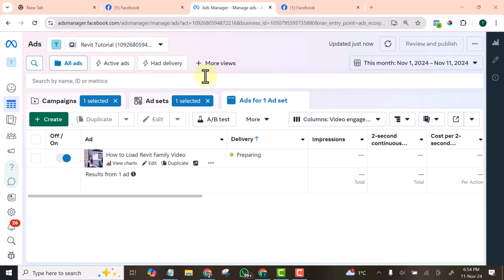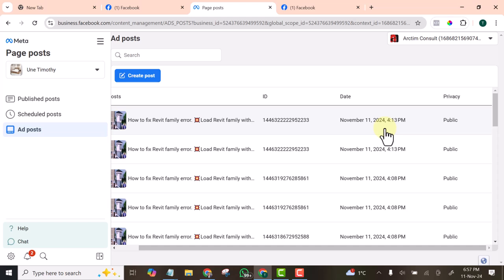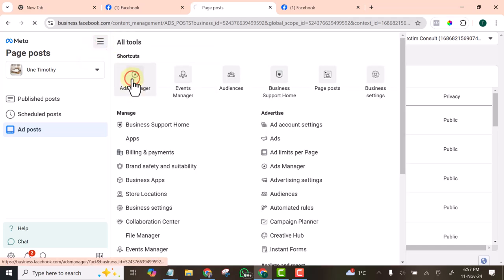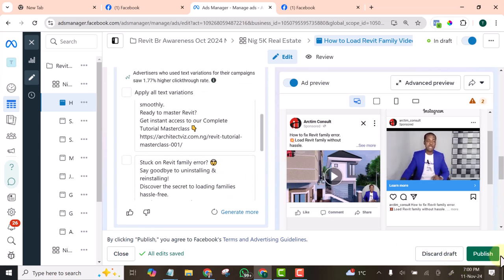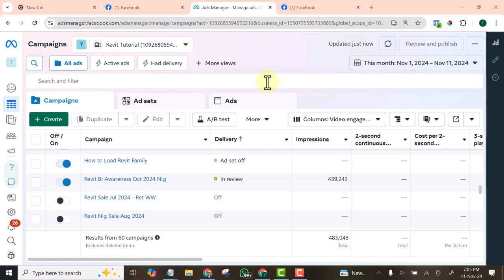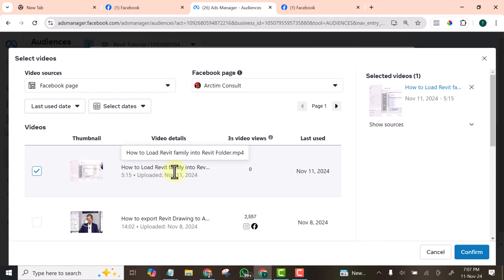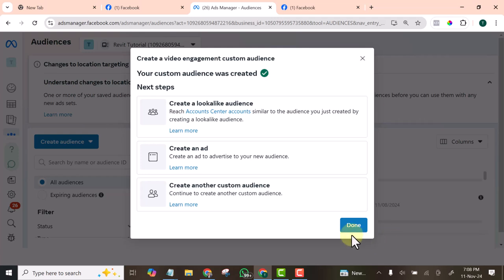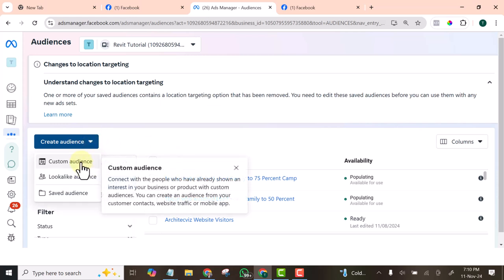My ad Content Strategies part 2